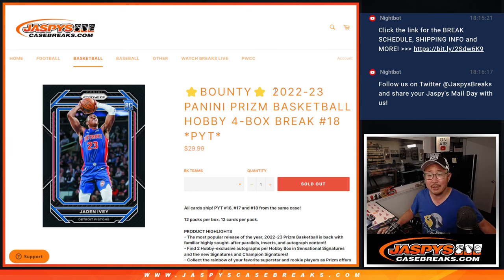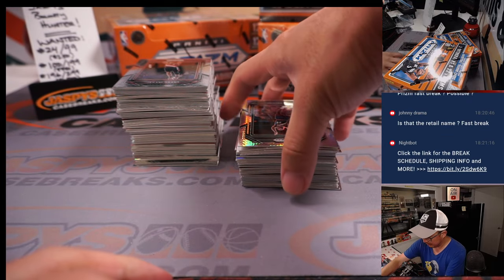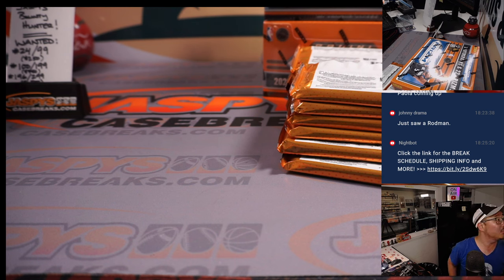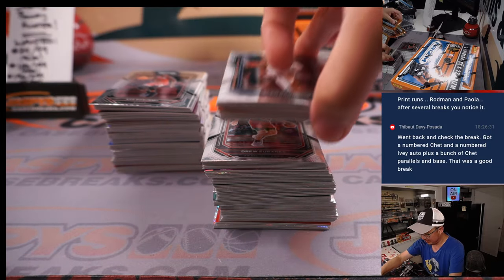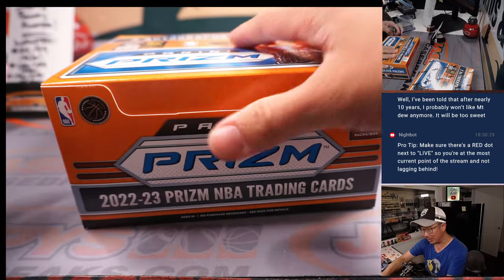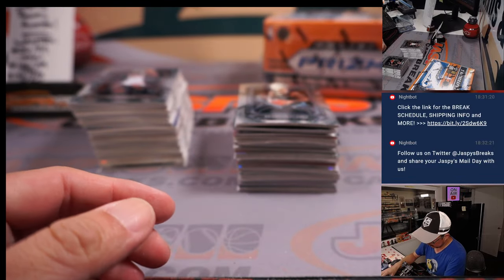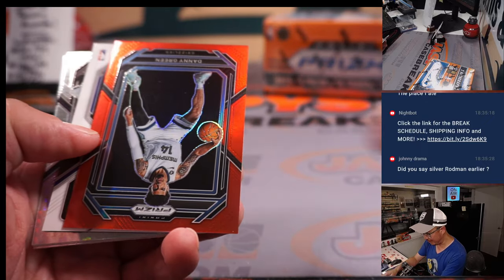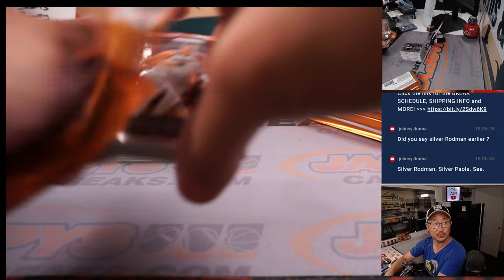Tu, 04.25.23 -- 2022-23 PANINI PRIZM BASKETBALL HOBBY 4-BOX BREAK #18 *PYT*